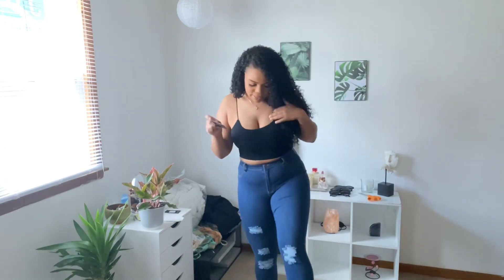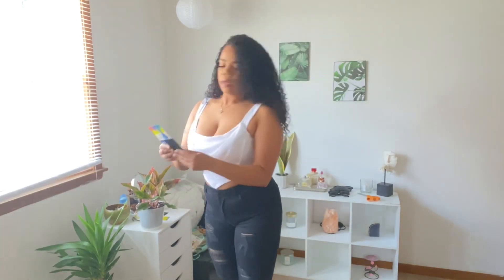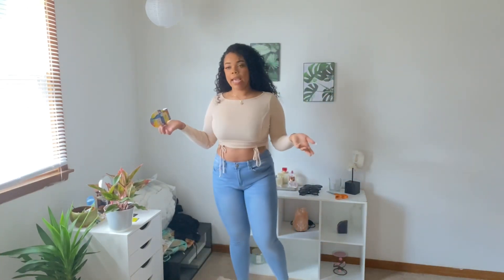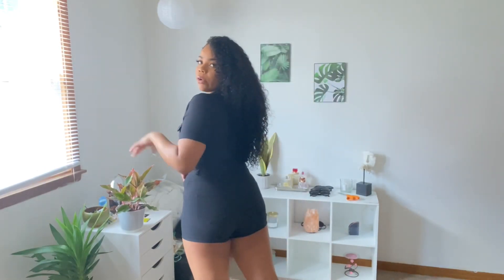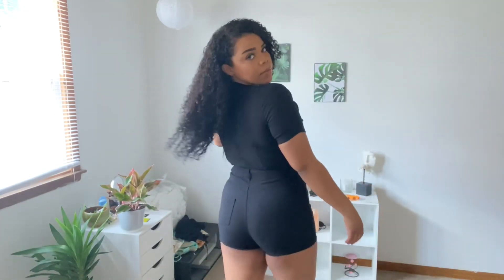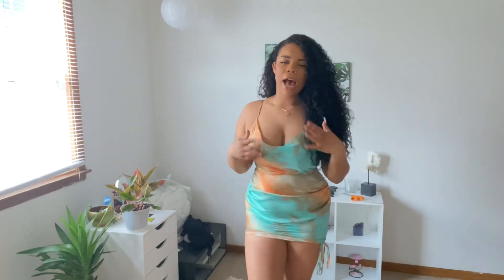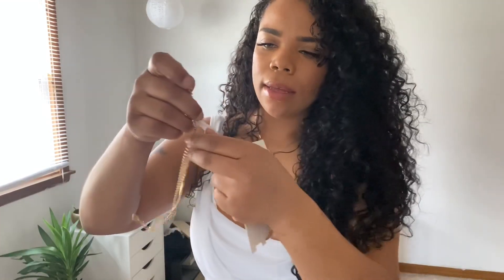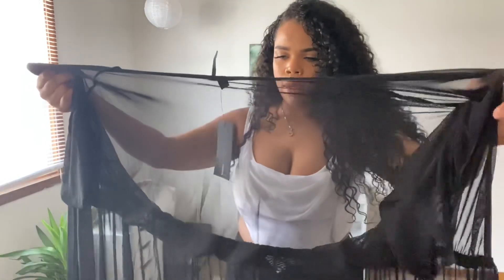FASHION NOVA TRY ON HAUL | CURVY GIRL TRY ON HAUL | SPRING 2020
As promised everything is linked below ☺️ lmk what your favorite outfit was! And pls don’t mind my one nail 😂

~WATCH MY CURLY HAIR CLIP IN VIDEO!~